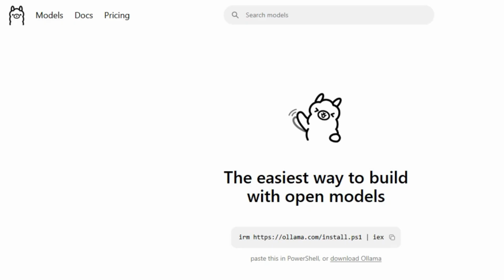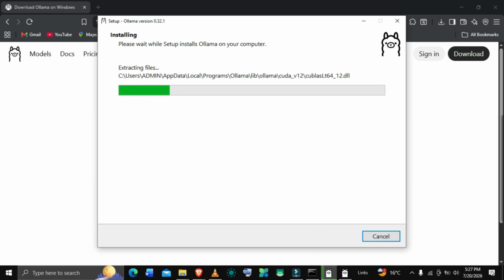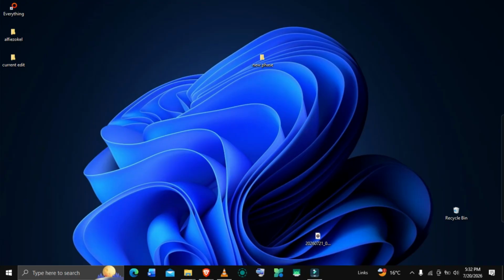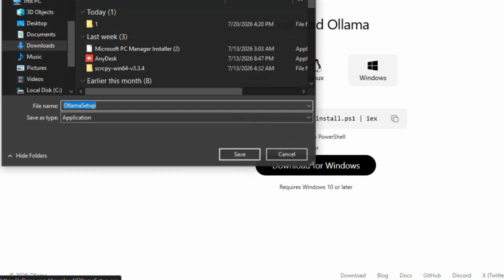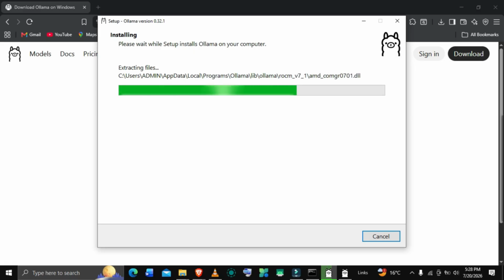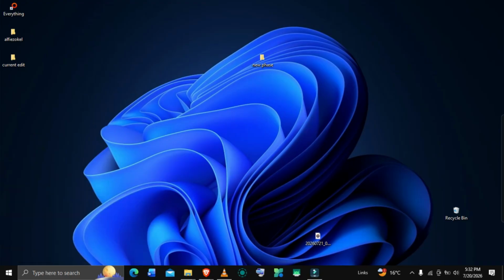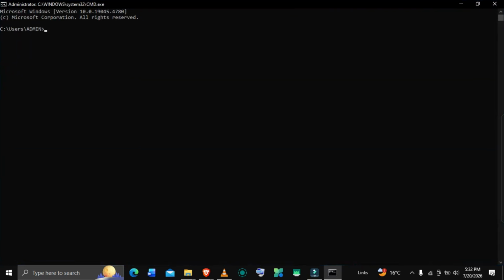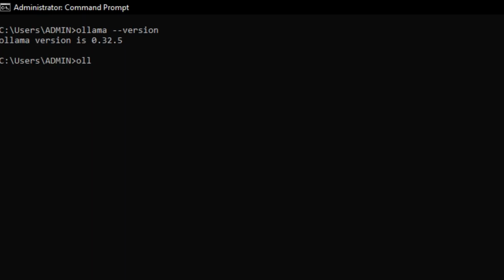How to Install Ollama on Windows 11 (Step-by-Step Local AI Guide)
Learn how to install Ollama completely from scratch on your Windows PC! Ollama is a fast, lightweight local engine that allows you to download and run open-source Large Language Models (LLMs) with full privacy, zero cloud costs, and instant performance.

In this beginner-friendly step-by-step guide, we walk through downloading the official installer, verifying the installation via the Command Prompt, and running your first model locally.

📌 Step-by-Step Timestamps:
0:00 - Introduction to Ollama on Windows
0:15 - Downloading the Windows Installer (ollama.com)
0:30 - Running the Setup Wizard & Background Service
0:45 - Verifying Installation in Command Prompt (cmd)
1:05 - Downloading & Running Your First Local AI Model

🔑 Key Commands Mentioned:
- Verify Installation: ollama version
- Download & Run Models: ollama run llama / ollama run qwen